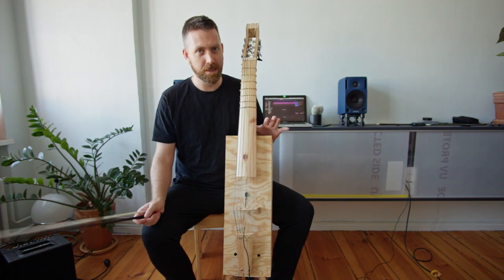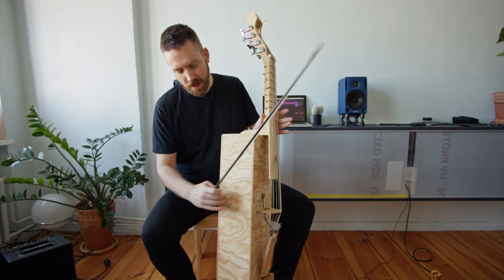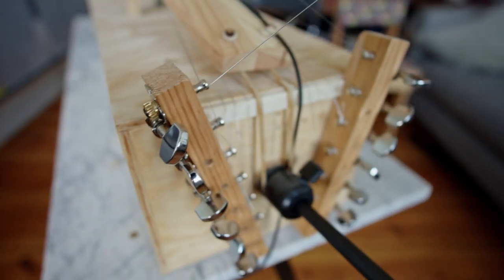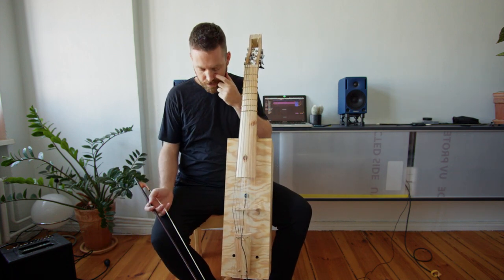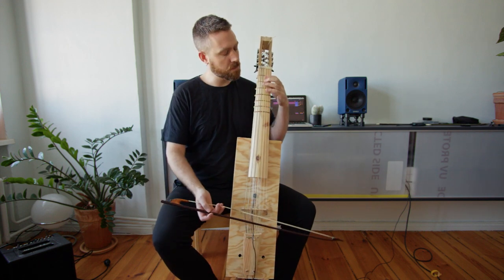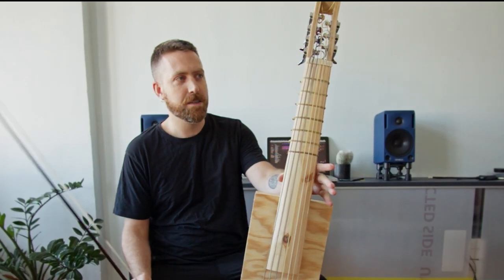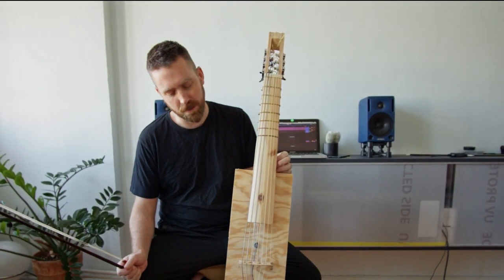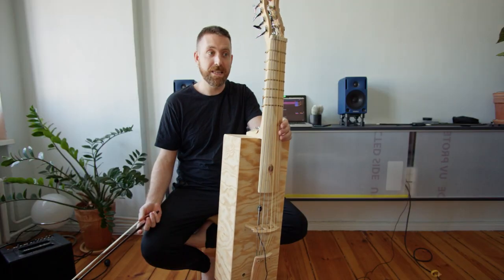DIY electroacoustic viol with sympathetic strings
This was a little project I did at home in April, made out of 6mm plywood and some cheap guitar parts. Kind of a cross between the Hill travel cello (aka trench cello) and a nyckelharpa. This is the prototype, version 2 to follow at some point.